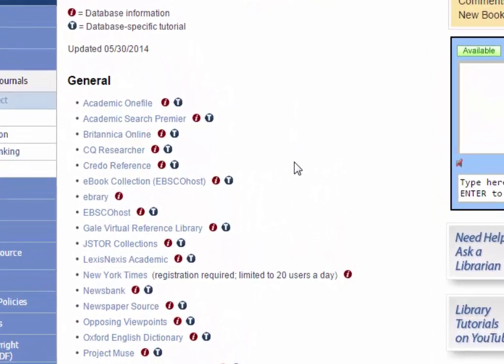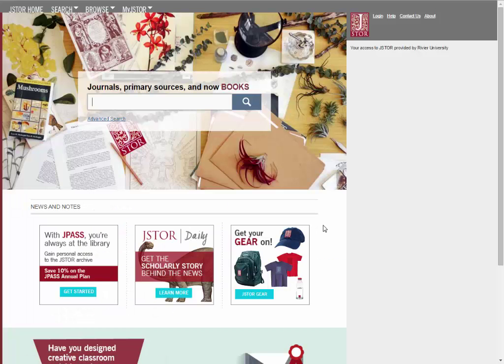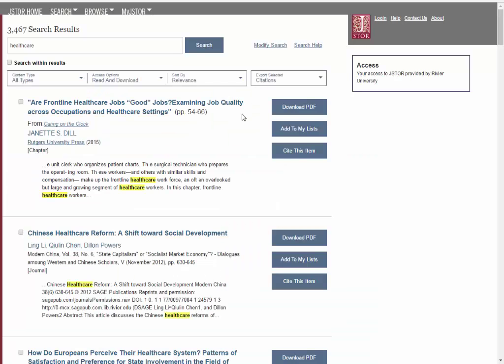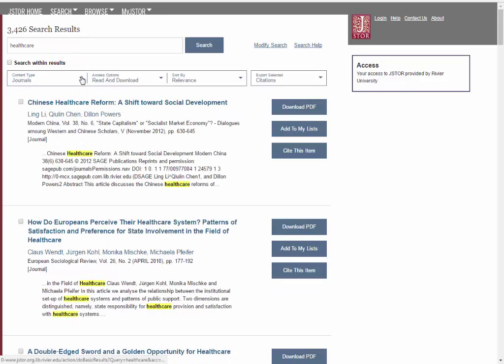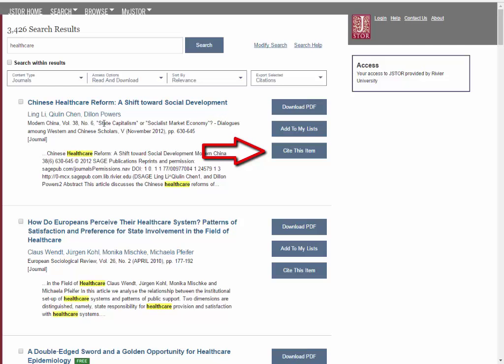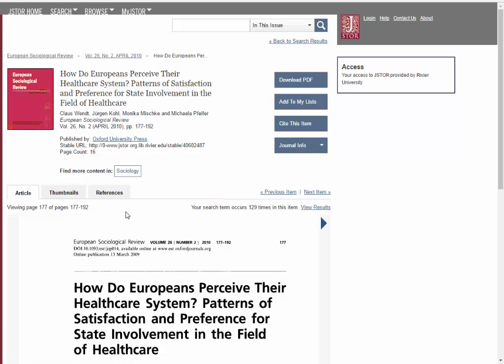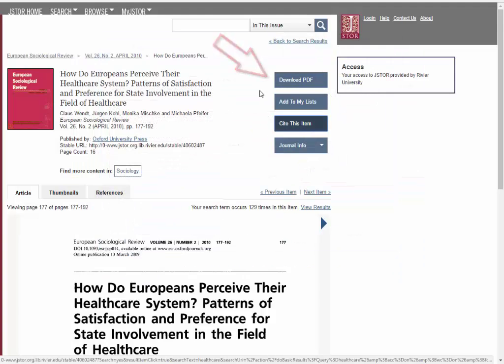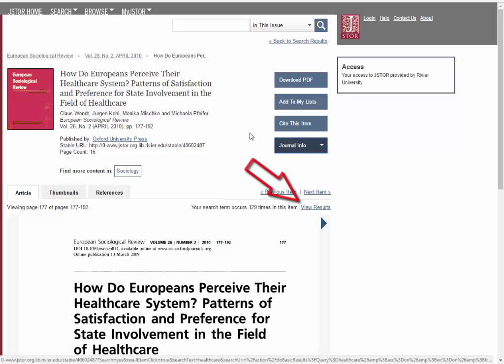JSTOR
This tutorial reviews how to find useful articles and e-Books in JSTOR.